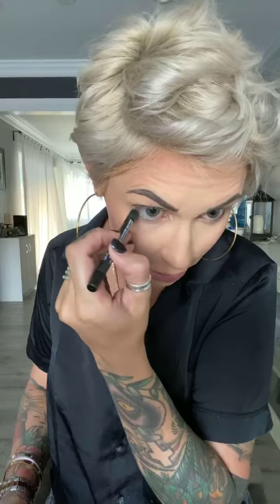Eyeshadow for Blue Eyes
Full Product List:
•Touch mineral liquid  foundation (lace)
•skin perfecting concealer (Velour )
•touch mineral Pressed powder (satin) & scarlet for under eyes
•pressed blush (supple)
•touch a la mode luminizer (lustrous)
*touch a la mode luminizer stick (pearly)
•brow pencil (medium)
•Eyeliner  (prerfect)
•Quad eyeshadow palette ( fanatical, nonsensical, impish, witty , optimistic)
• epic mascara
•NEW lash primer
•lipliner (Plush )
•opulence lipstick (fortunate)
•lipgloss (luxe)

Brushes:
•powder concealer brush
•blending buds
•tapered blusher brush
•blusher brush
•fan brush
•fluffy crease brush
*deluxe brush
*blending brush